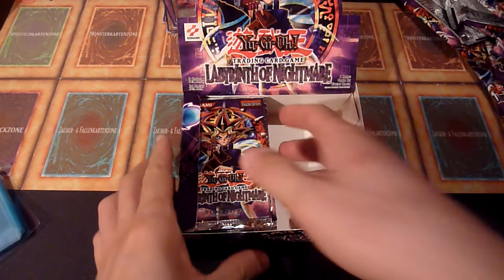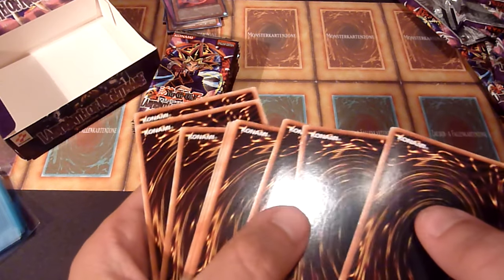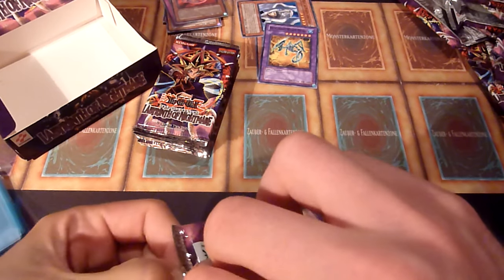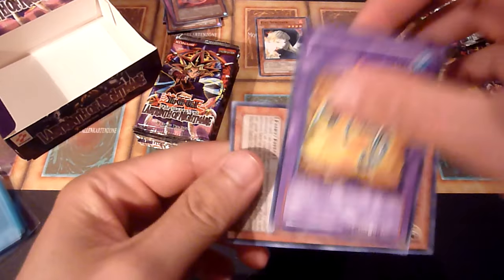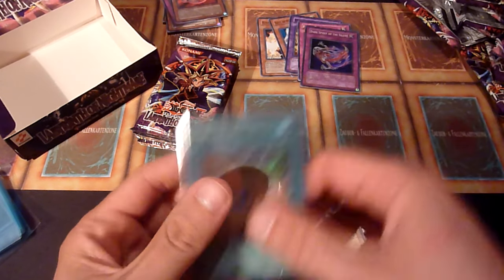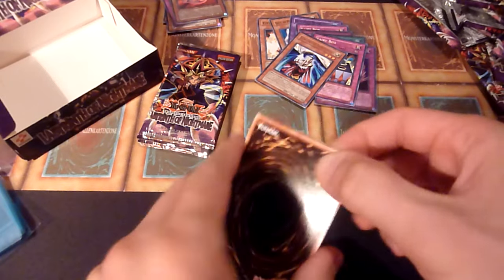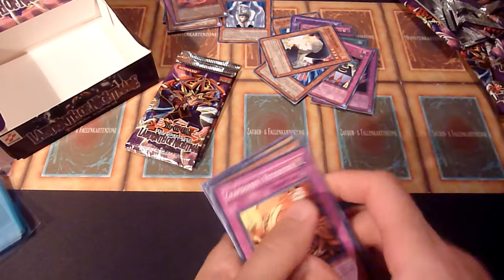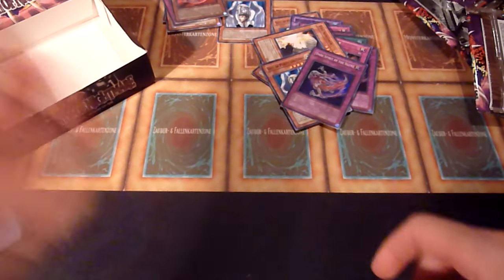Part 2! Labyrinth of Nightmare "2003" fake booster box opening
It`s been a while since i had this kind of experience and i certainly DON`T want to have more of it. I wanted to opan an original 2003 Labyrinth of Nightmare booster box to maybe get a Gemini Elf, Dark Necrofear of Kycoo, but that was far from what i catually got. Can the second half give me some decent pulls at the very least?